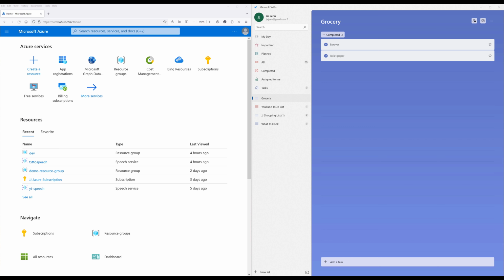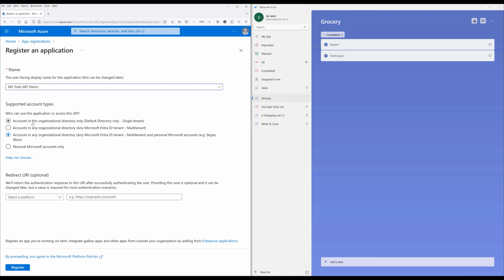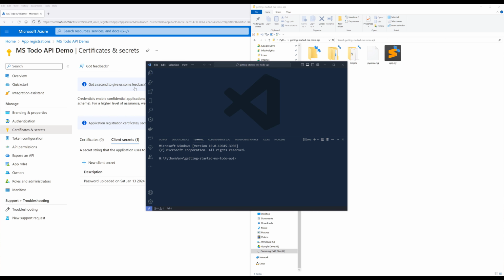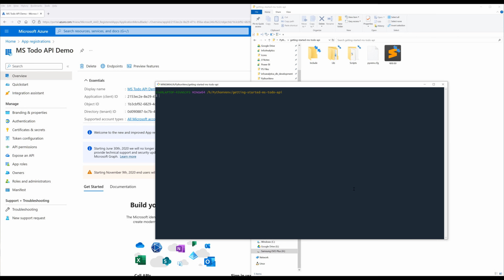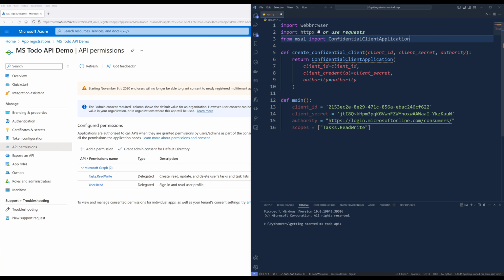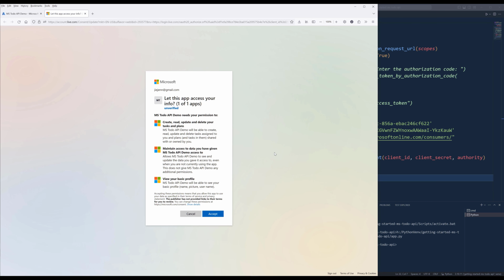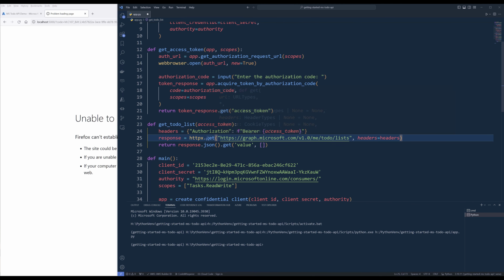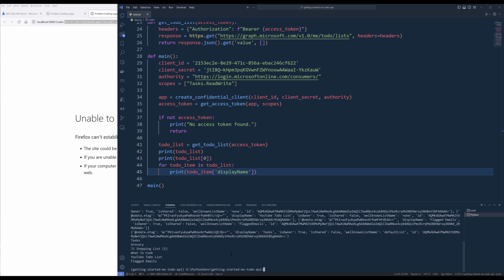Getting Started With Microsoft ToDo App API In Python | Tutorial For Beginners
Microsoft To Do is a task management app by Microsoft that allows users to create to-do lists, set reminders, and organize tasks. It integrates with other Microsoft products like Outlook for streamlined task management. In this tutorial, we will learn how to use Microsoft Graph API to automate Microsoft ToDo App in Python.

This is going to be a beginner friendly tutorial, I will cover every single step from setting up an Azure app, all the way to putting together a Python script to return my to do list items.

00:00 - Intro To Microsoft ToDo App API
01:17 - Create an Azure App
03:34 - Generate client secret
05:01 - Set Azure App permission
06:00 - Python script development